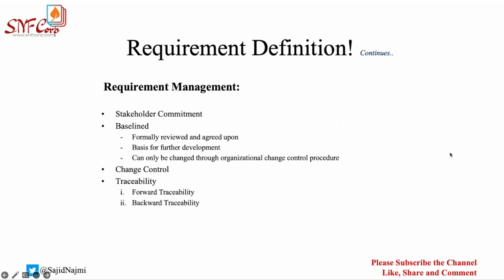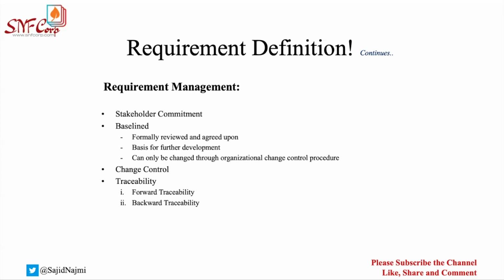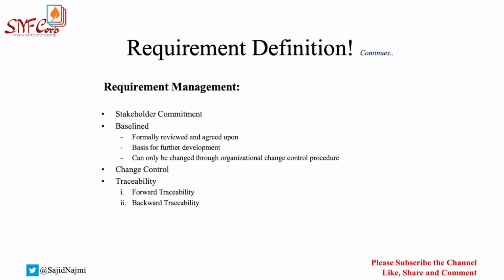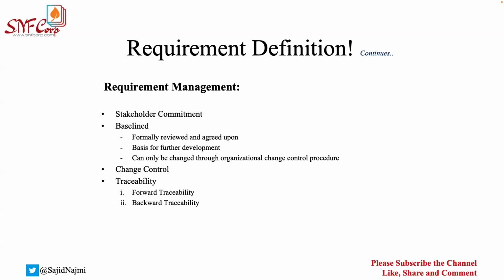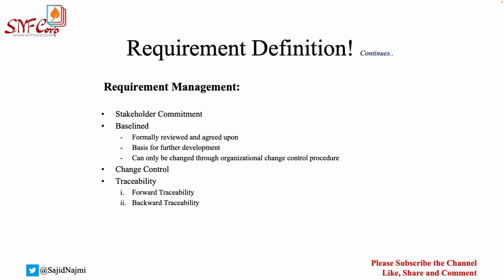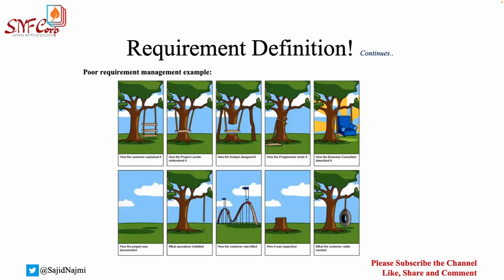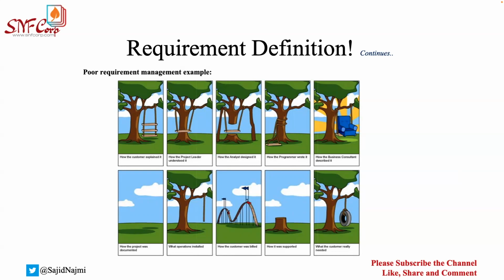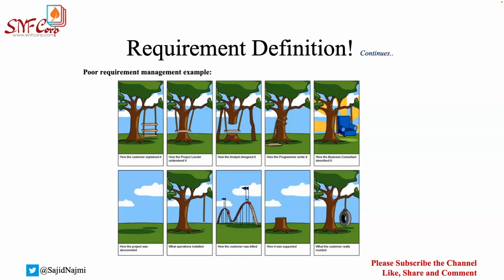Business Analyst Training for Beginners: Chapter 6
This is the 6th video of the free IT Business Analyst training series. In this video, you learn about Traceability Matrix, Requirement management, SDLC, the role of a BA in each phase of SDLC, and many more.